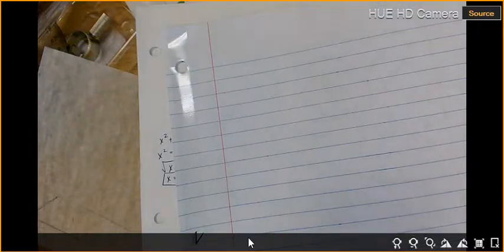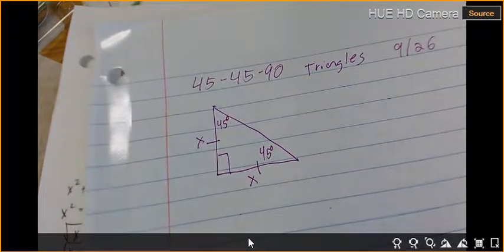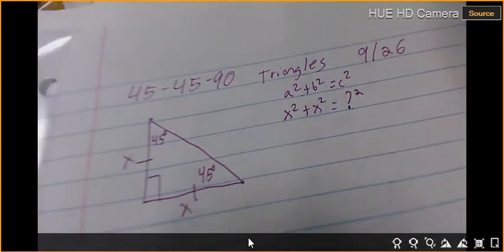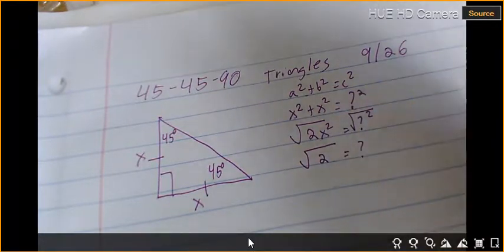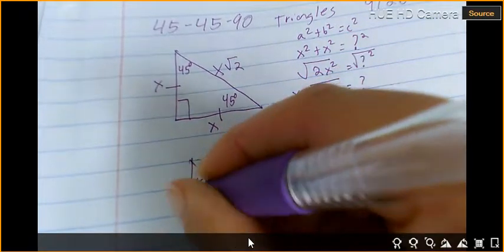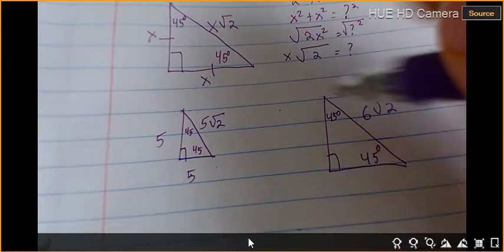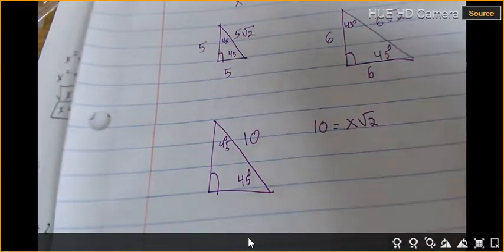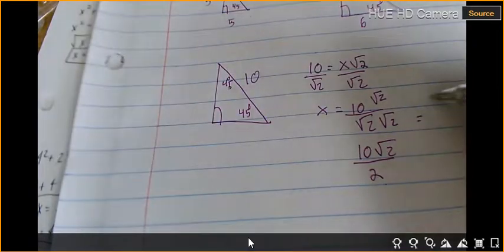45 45 90